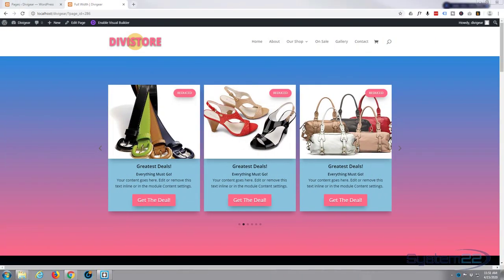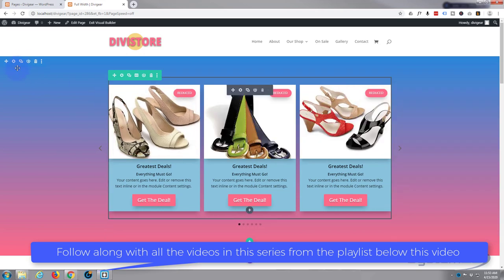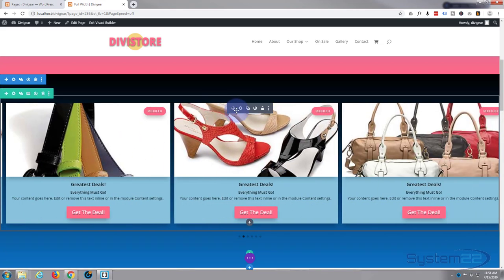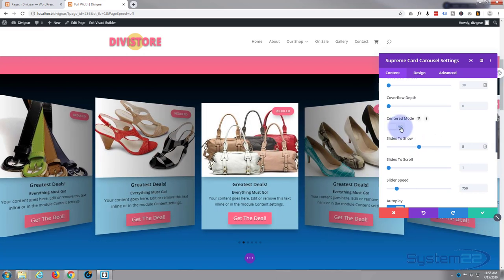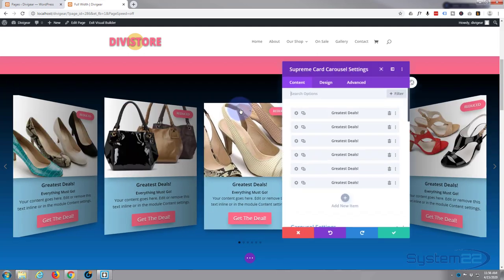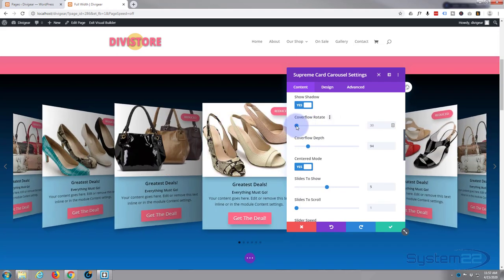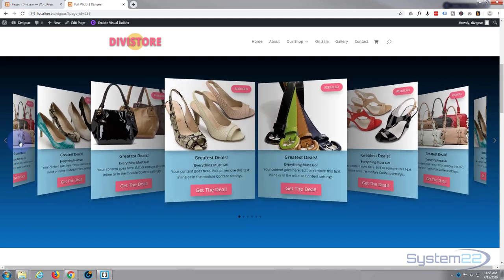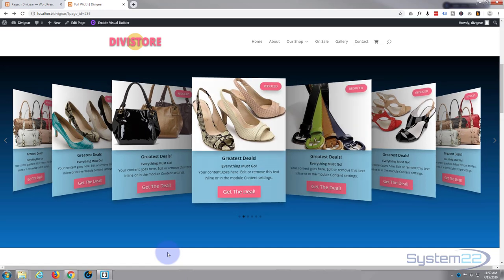Divi Theme Supreme Modules 3D Product Carousel With CTA Button 👍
Divi Theme Supreme Modules 3D Product Carousel With CTA Button. We are going to be using the Divi Supreme Modules Plugin to create some great effects in this series of videos.The Divi theme from elegant themes is absolutely awesome. Whenever I have a WordPress build, it's my go-to theme every time. I have built many, many sites with the Divi theme and it just keeps on getting better. Elegant themes keeps adding features, and tools to increase your productivity, as well as ease of use and site load speed. So if you are building a WordPress site I recommend you give it a try. I am pretty sure you will not be disappointed!